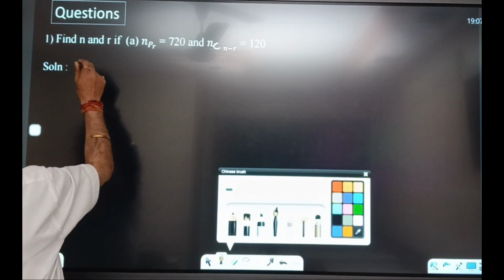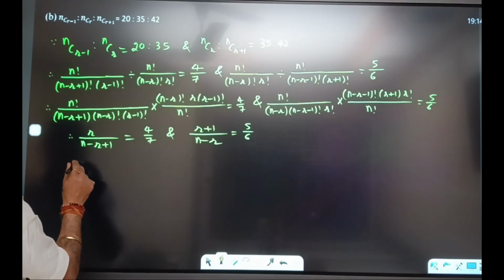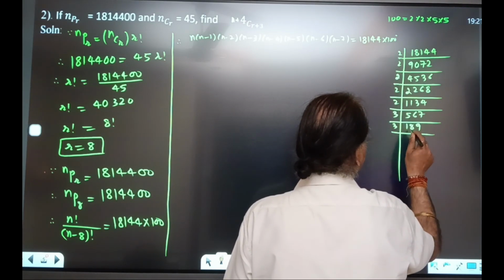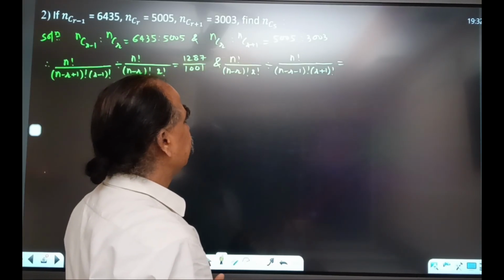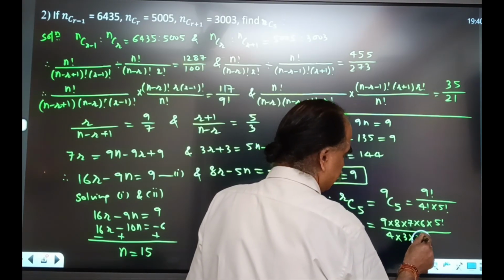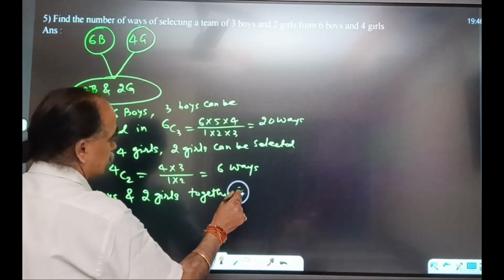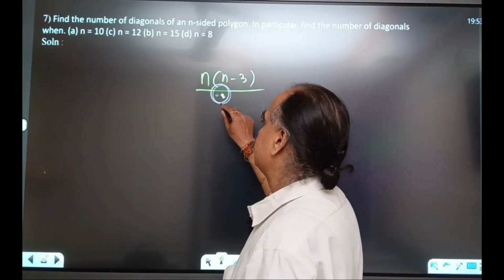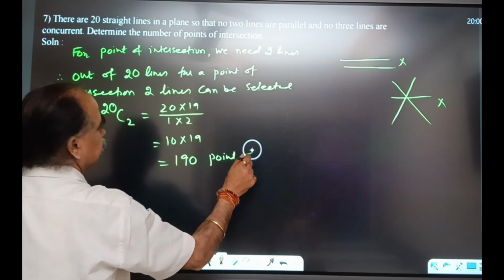Permutation and Combination Lecture 11 | RP Singh Maths